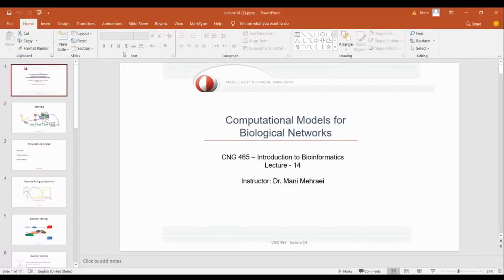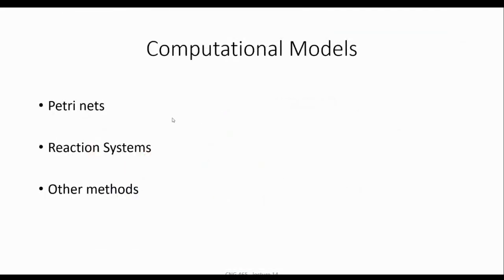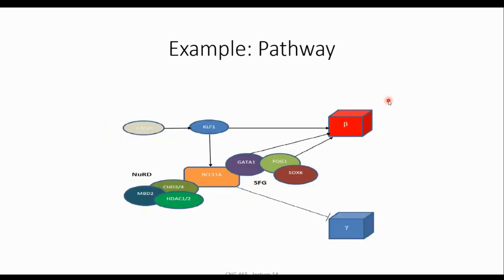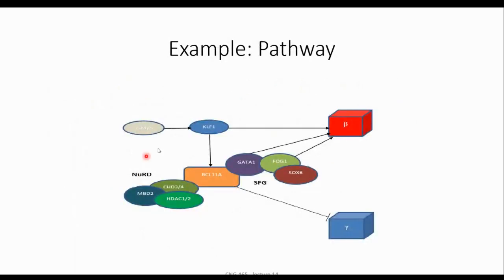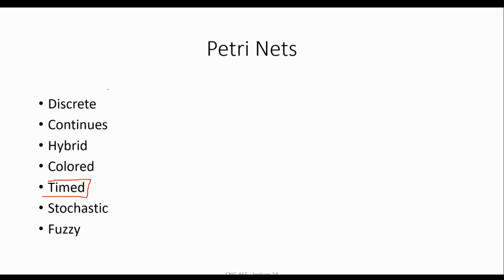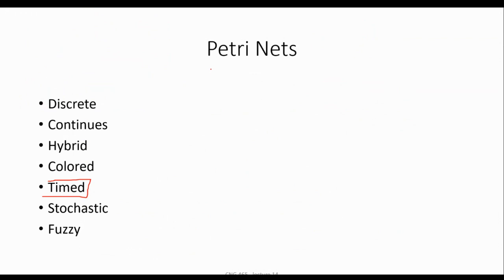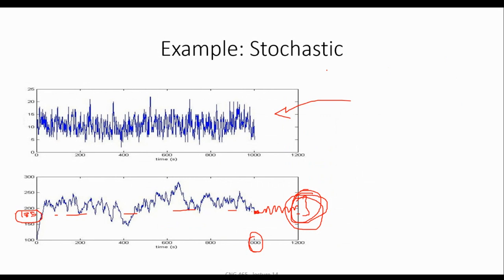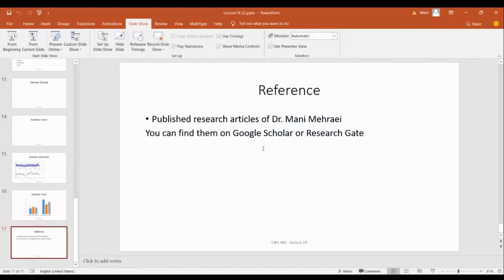Computational Models for Biological Systems